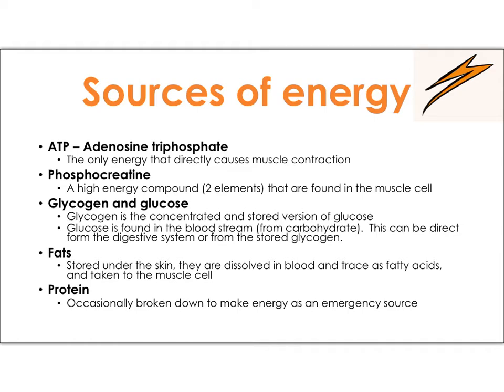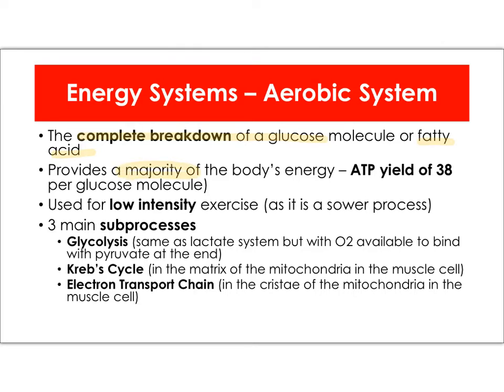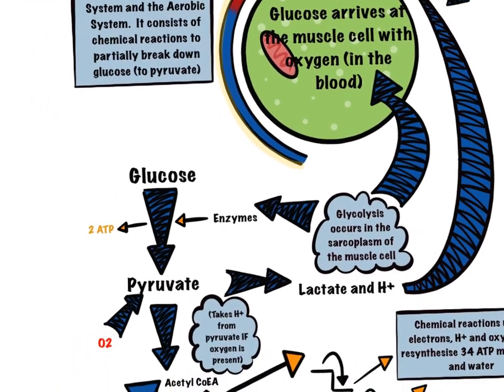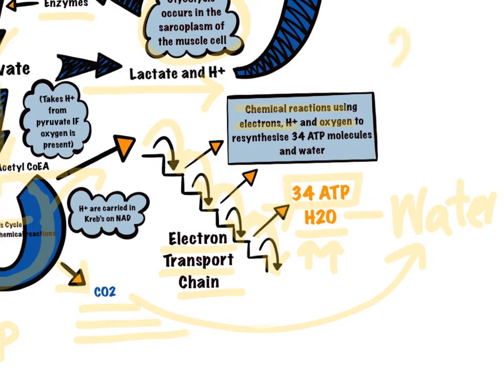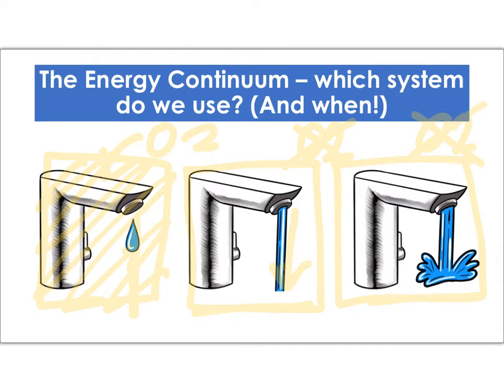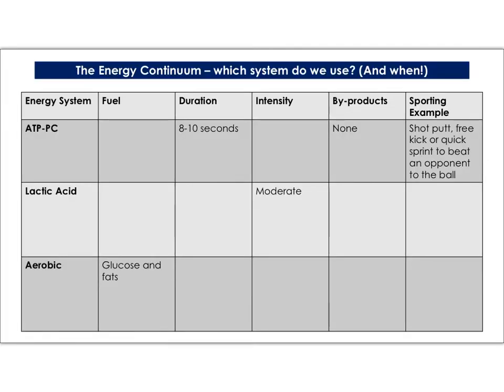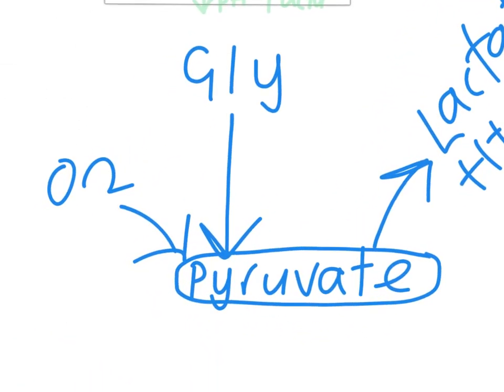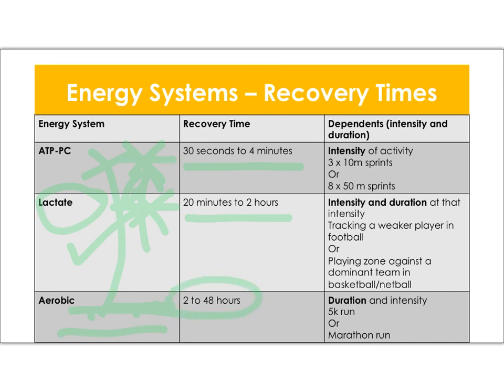A7 - Responses of the Energy Systems - Aerobic System 2020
3/3 Aerobic System, Energy continuum and OBLA

Level 3 Sport and Exercise Science